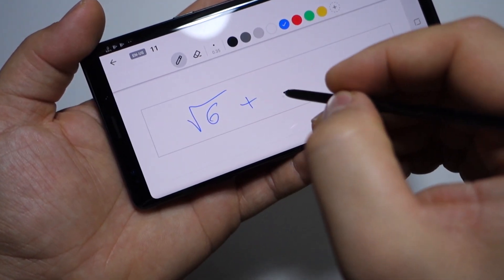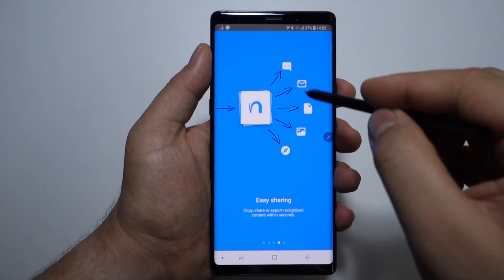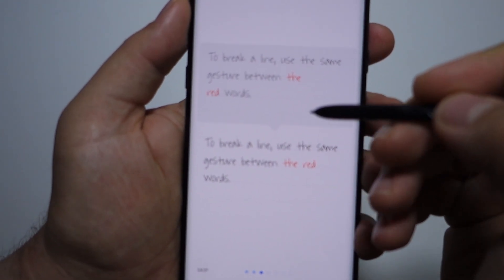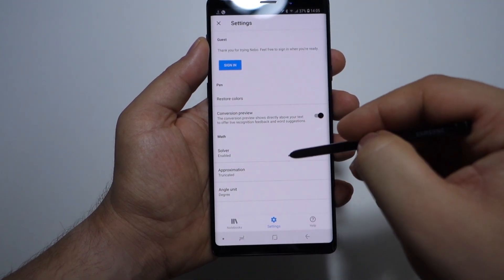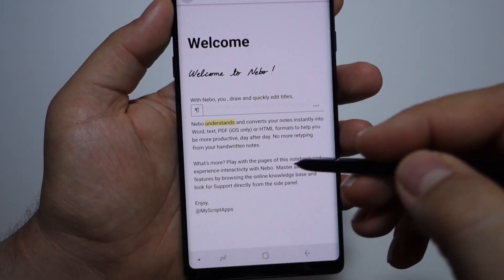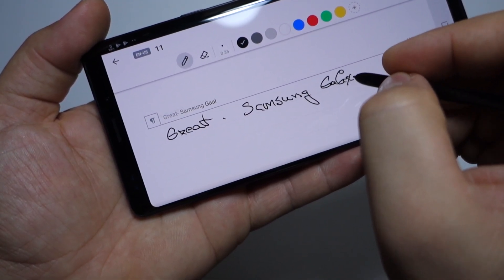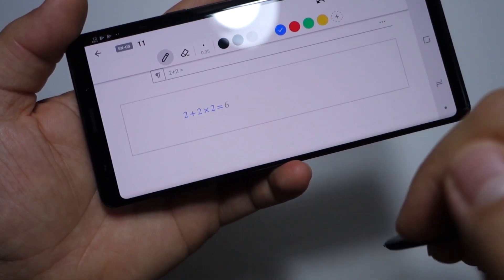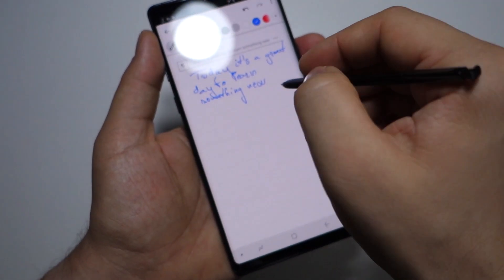Review MyScript Nebo (tested on Galaxy Note 9) - great app for taking notes